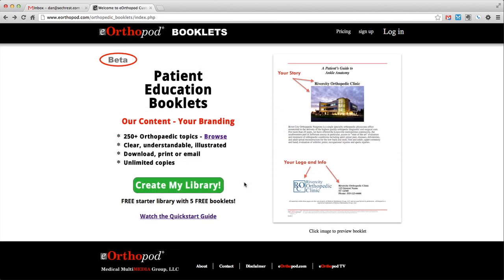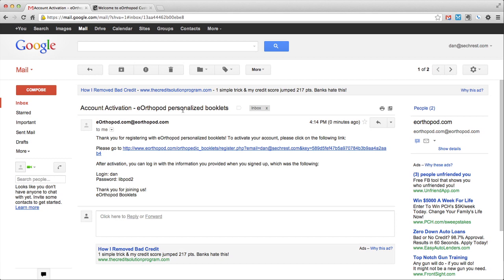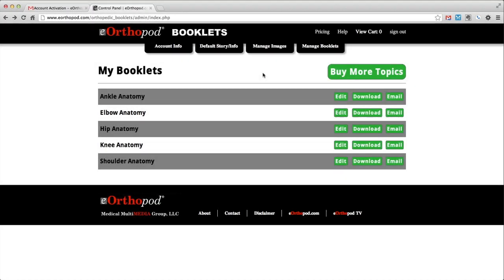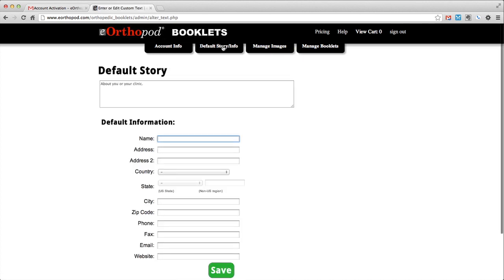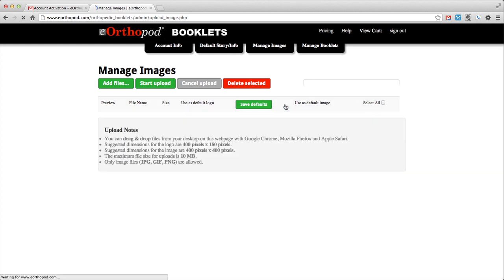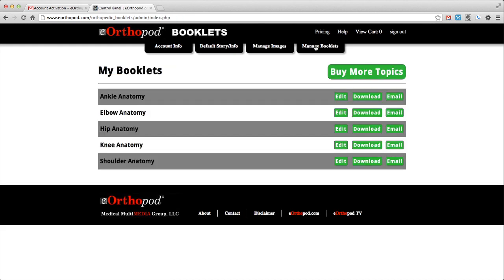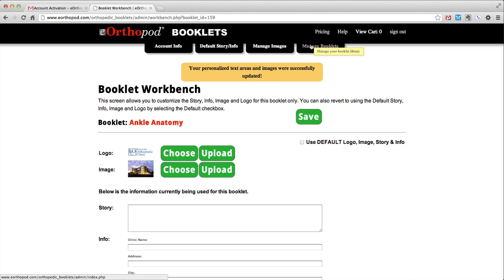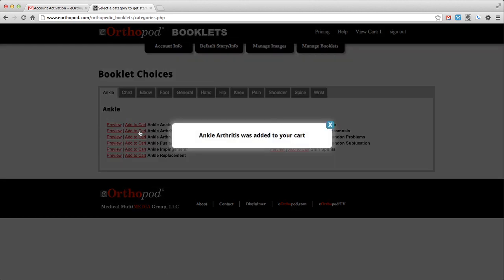eOrthopod Booklets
This video provides an overview of the eOrthopod Booklets application.